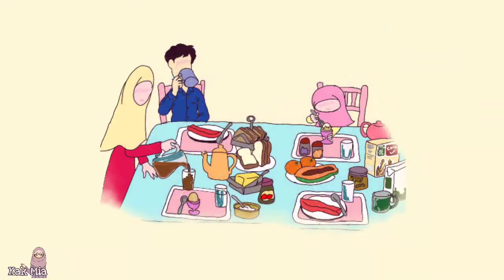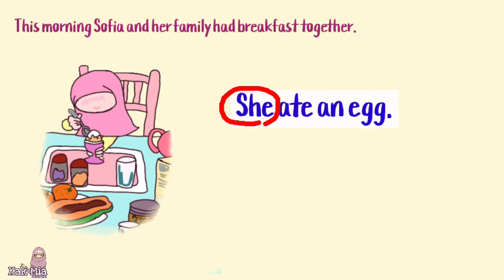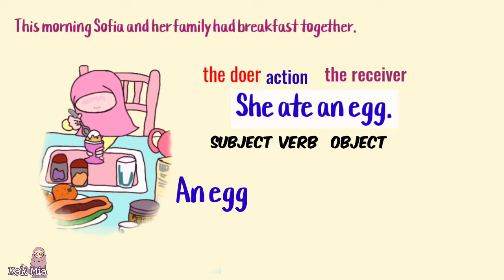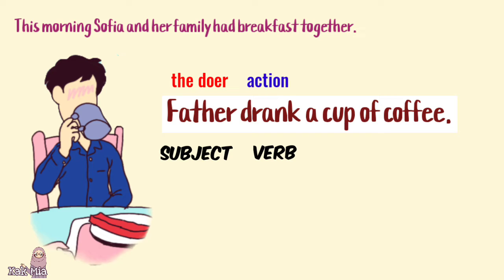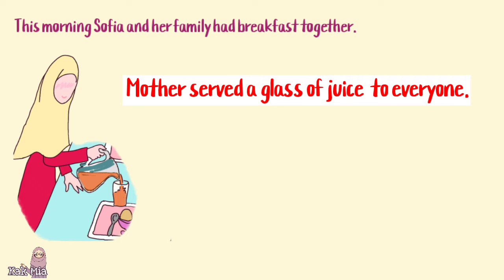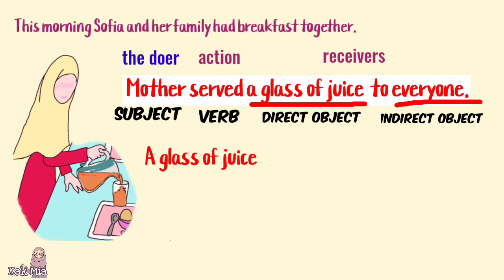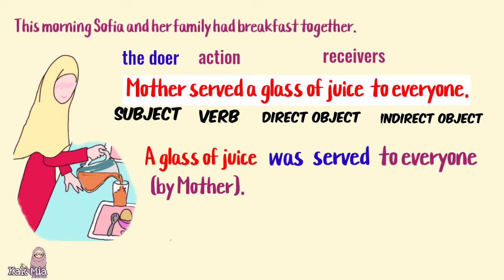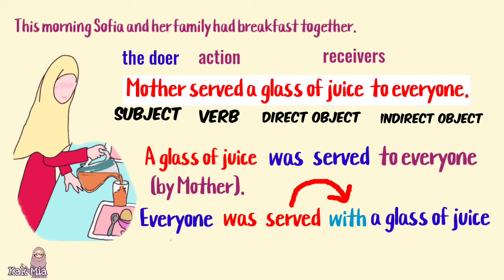PASSIVE VOICE --PART 3 || The Simple Past Tense (English with Mia)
Let's learn English with Kak Mia. Today's video is about the Passive Voice of the simple past tense.